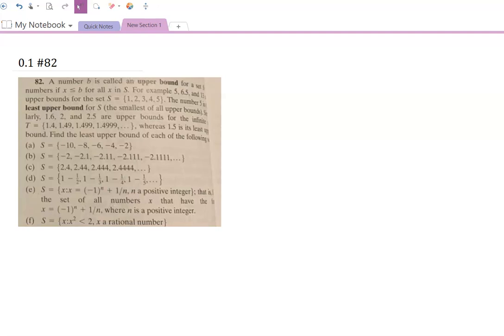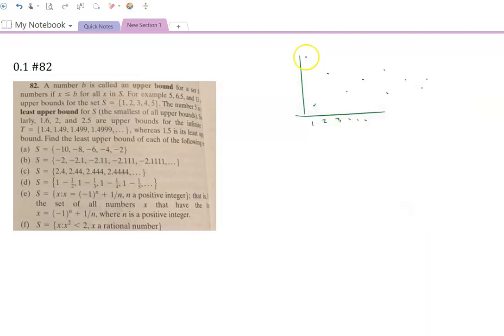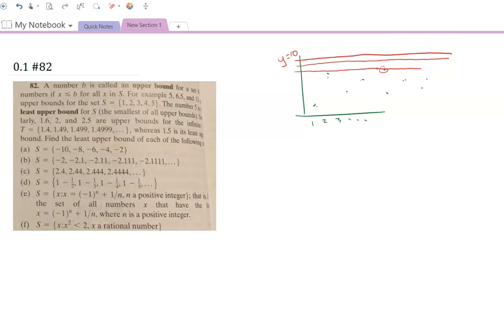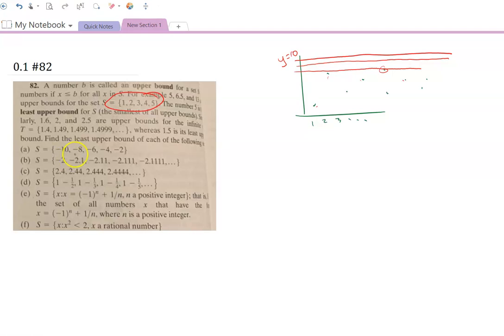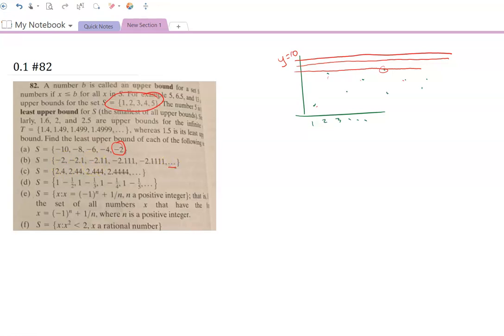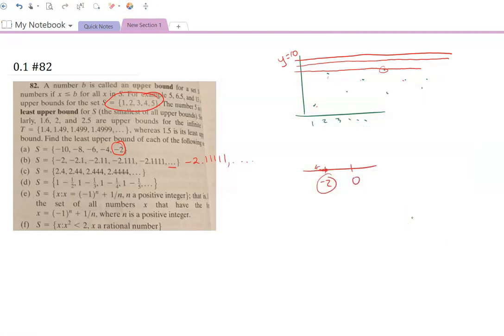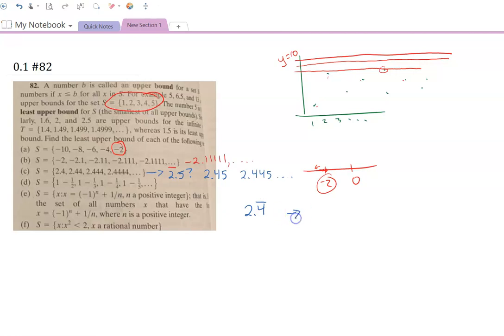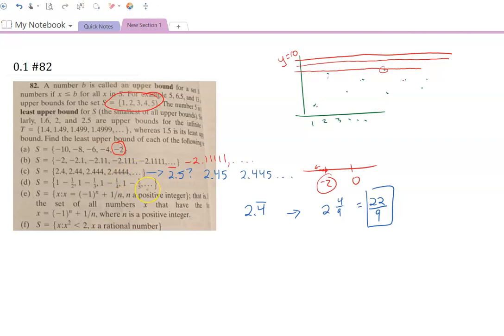0 1 number 82